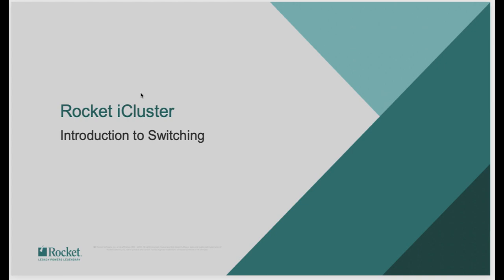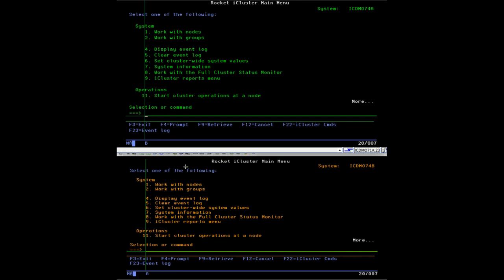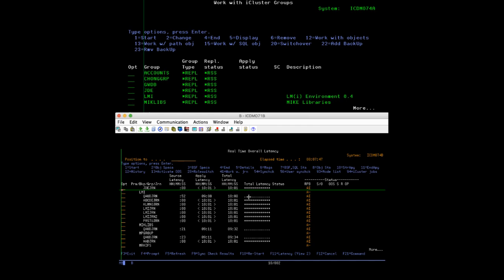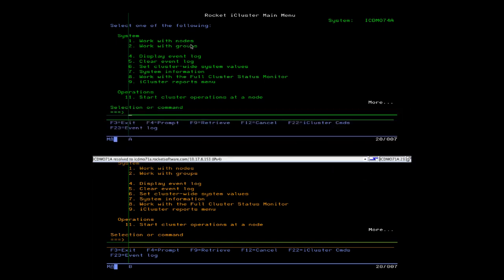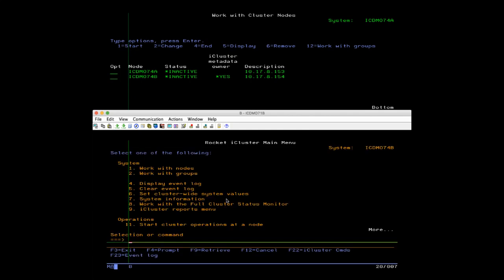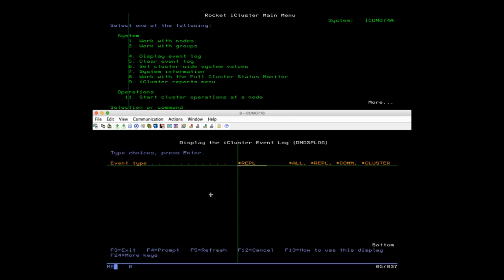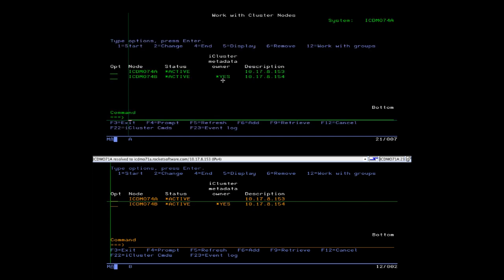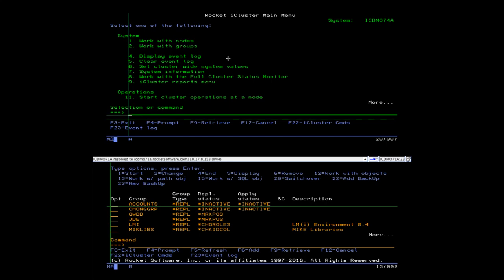Rocket iCluster Solution Spotlight Webinar November 2020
Rocket® iCluster® takes the stress out of switches. Take full advantage of the features available to smooth the switching and testing process.

For more tips and tricks on using iCluster, head over to the new Rocket Forum. Join the forum to  stay up-to-date on new developments and content in this area, or to get help from experts.